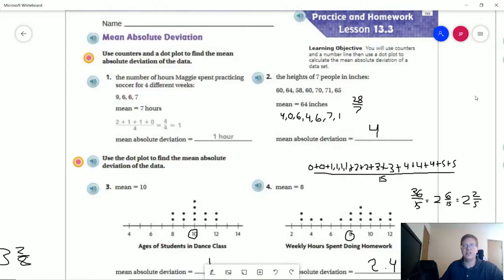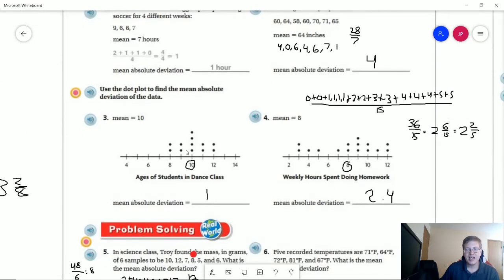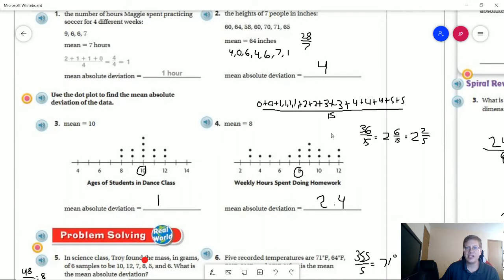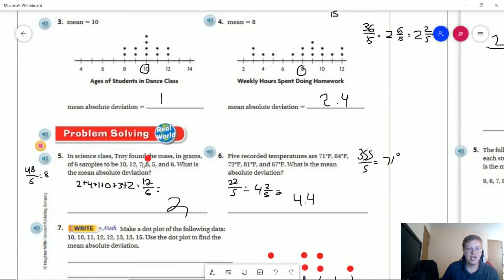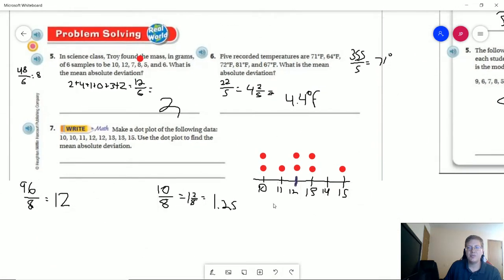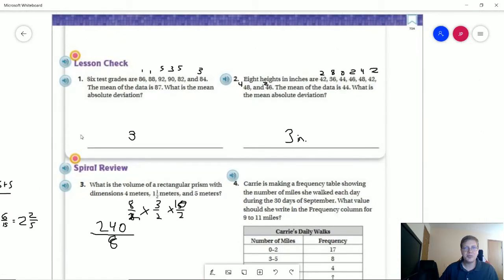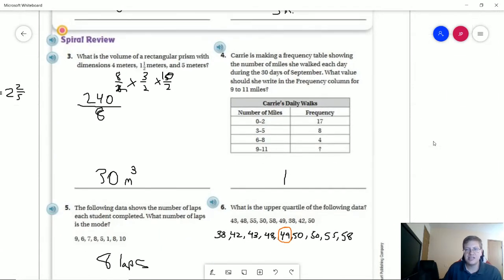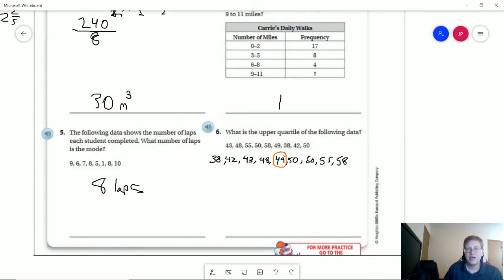6th Grade Go math Lesson 13.3 Homework